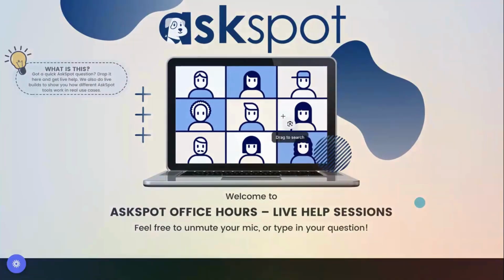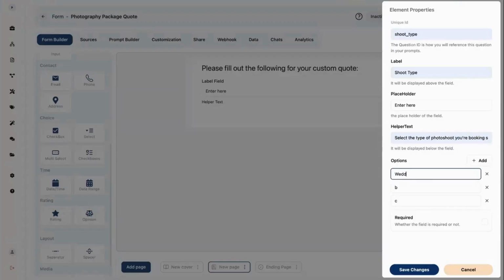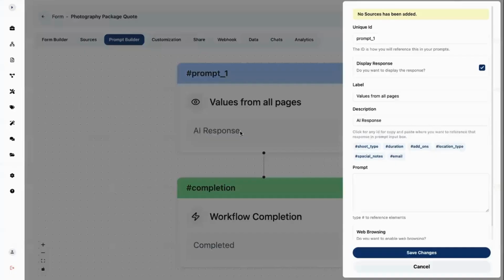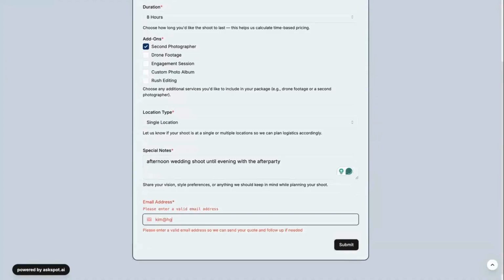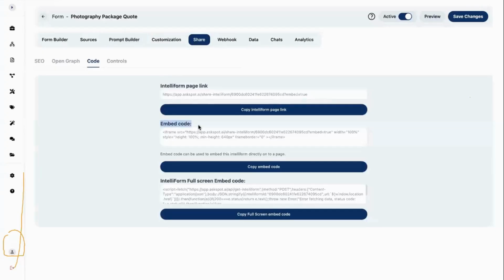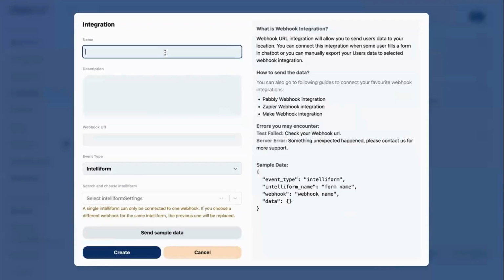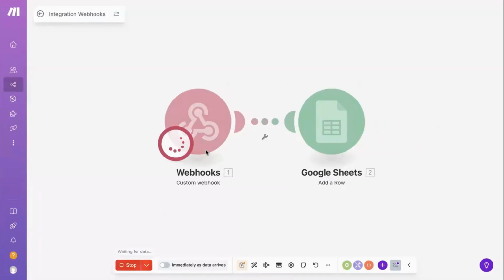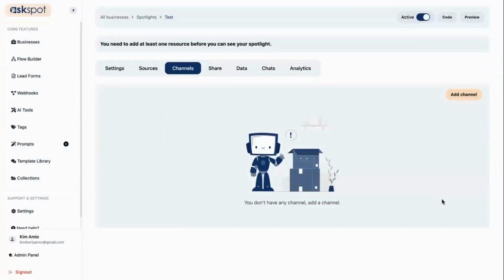Live Help Session: Interactive Quote Builder for Photographers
In this Live Help Session, we built an AI-powered Interactive Quote Builder designed for photographers — whether you shoot weddings, portraits, or commercial projects. This tool helps clients customize their photography package, get an instant price estimate, and automatically capture warm leads.

⏱️ Timestamps:
01:37 – Intro + session goals
04:41 – Building the Intelliform structure
10:15 – Adding inputs for shoot type, duration, and add-ons
16:02 – Writing the AI prompt for pricing logic
28:00 – Connecting Make.com webhook + Google Sheets automation